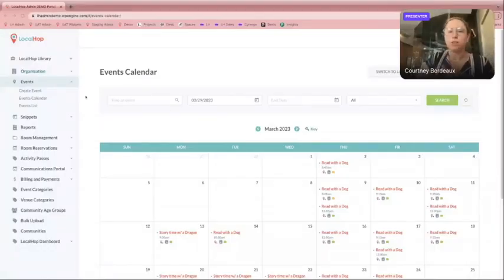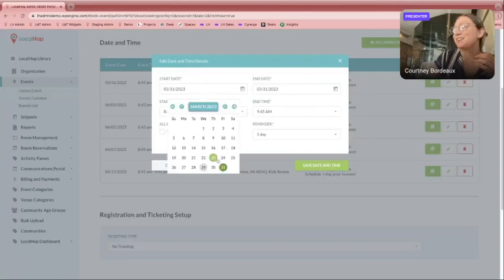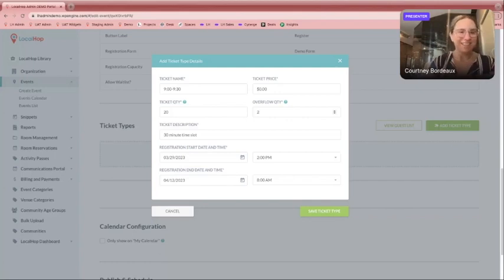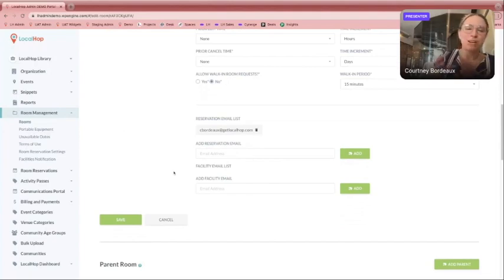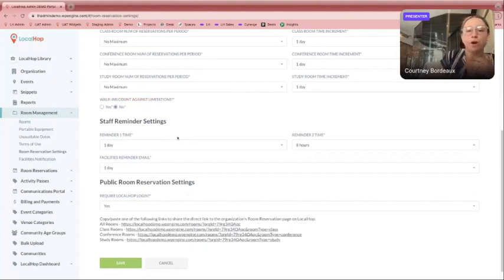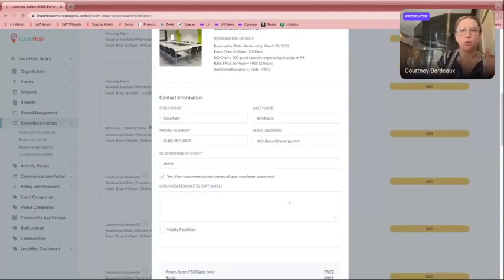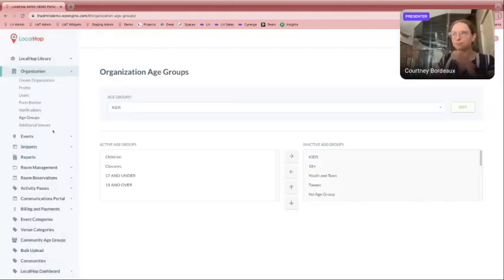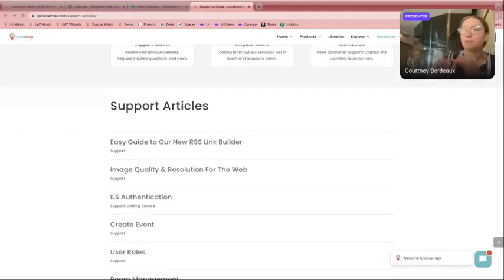LocalHop Demo 2023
Many PLLS libraries use LocalHop to manage event calendars and room reservations. This video is a recording of a virtual training session.

0:00 Events Overview
   9:59 Ticketing (any type of event registration)
17:19 Room Management
   34:06 Reservation with a fee owed, collecting payments
37:07 Q & A (questions and answers)
   38:27 Staff Roles
   40:24 Form Builder
   43:55 Pushing events to web / Calendar views
   45:13 Payment & registration overlay
   49:18 Where to find help
   50:05 RSS feeds